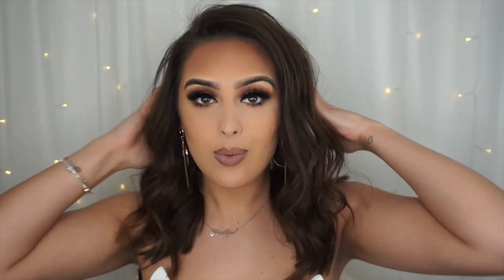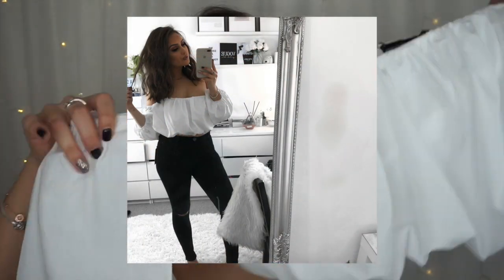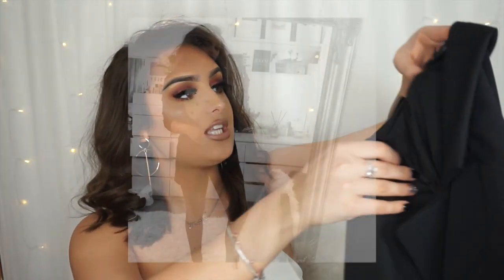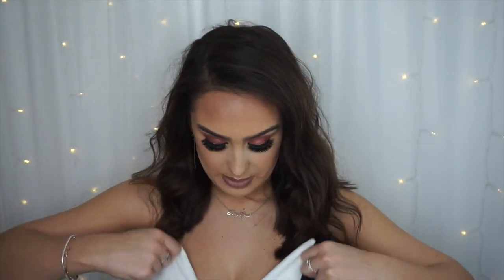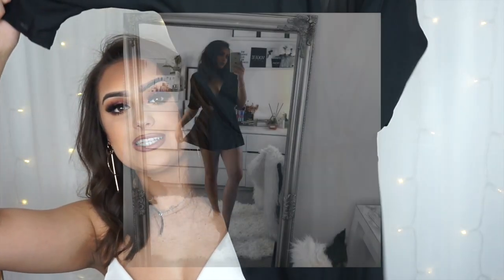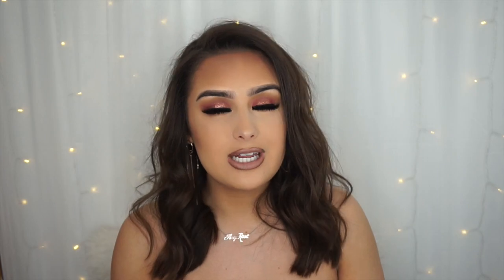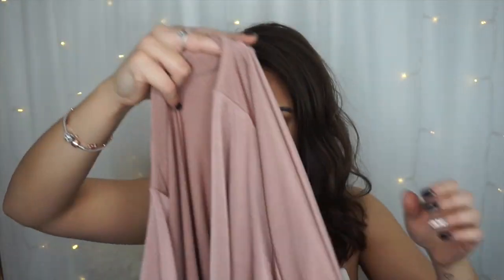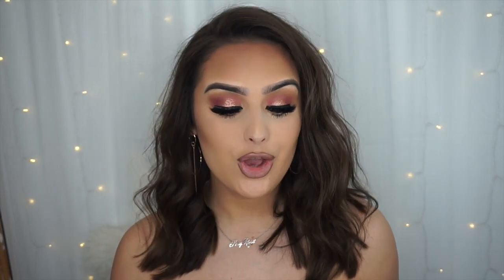JEANS AND NICE TOP HAUL | PLT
Hey Dolls!
Here is another PLT haul yay! I hopw you enjoy it babes xxxxxx

Thank you guys for all your support - it means so so much to me!!

Amy-Rose
xxxx